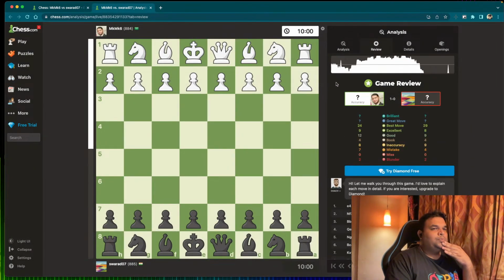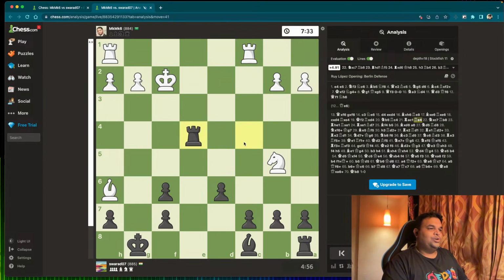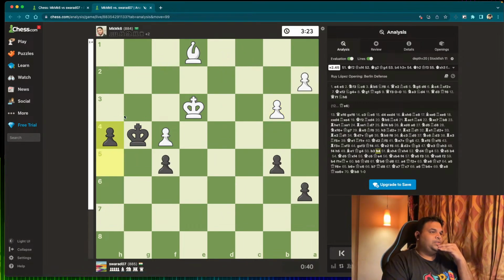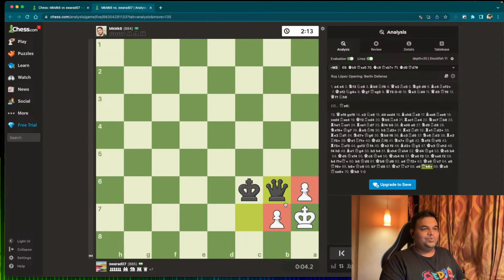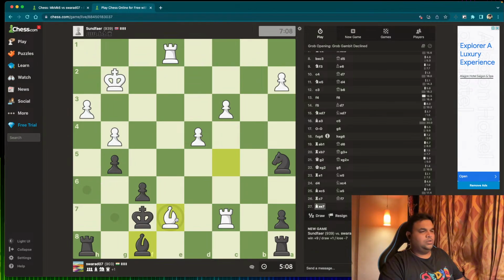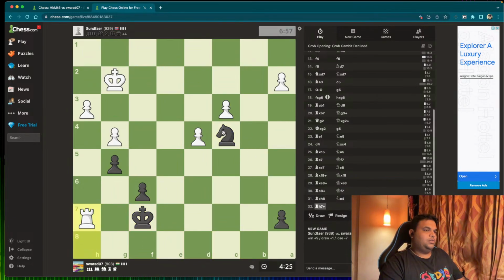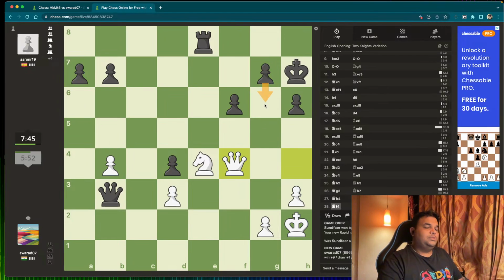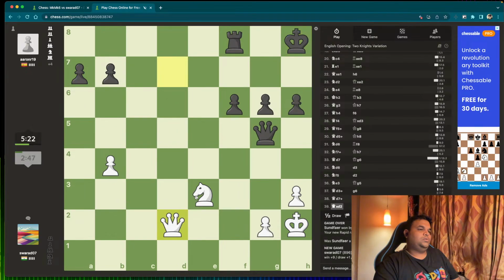Reaching 1000 ELO | 2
Streaming my journey to reaching 1000 ELO in Chess.